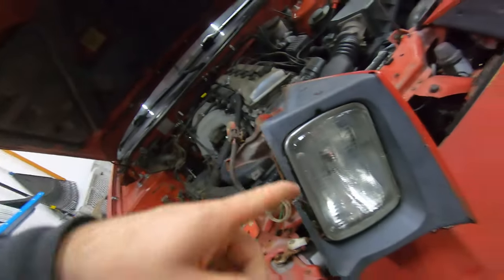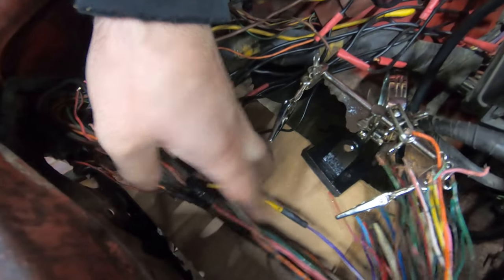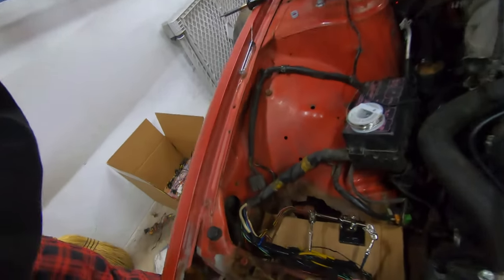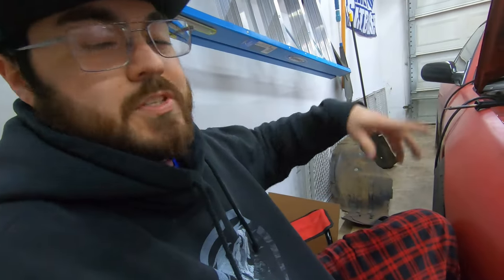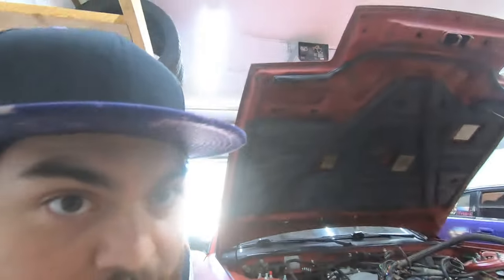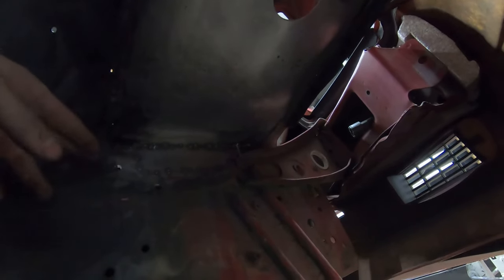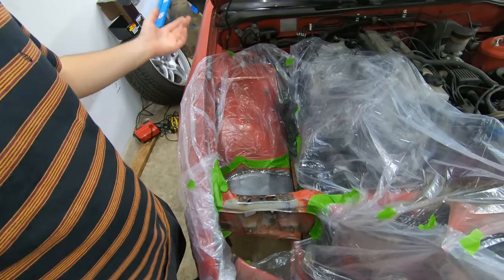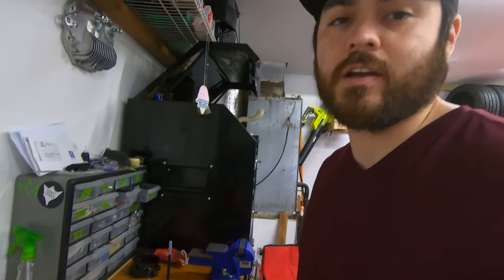S13 Coupe Gets a Battery Relocation!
We finally get back around to working on the Crusty Coupe, aka Couper. The s13 coupe had a rotted and rusted battery tray since taking ownership and it took a dead battery to finally motivate the big fix that's been needed before finally making the s13 coupe into a potential drift ready street car. We relocate the battery to the trunk, repair the giant rust hole left behind, and fix some butchered wiring for the front chassis harness. The s13 coupe is back!